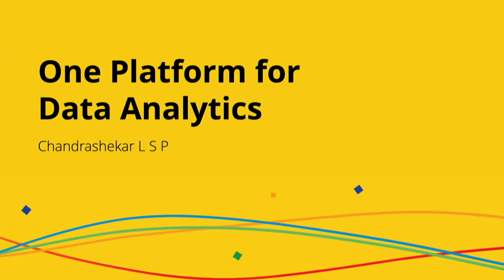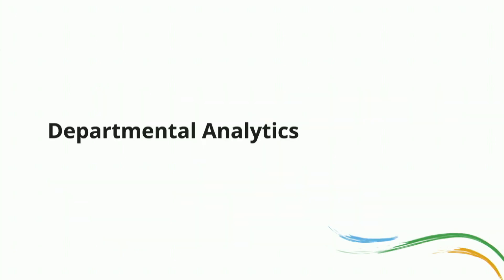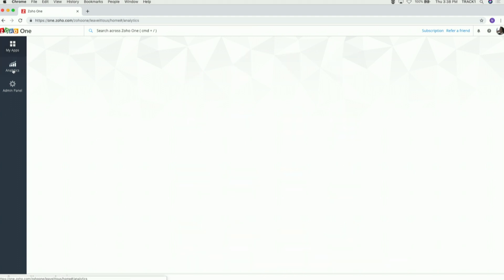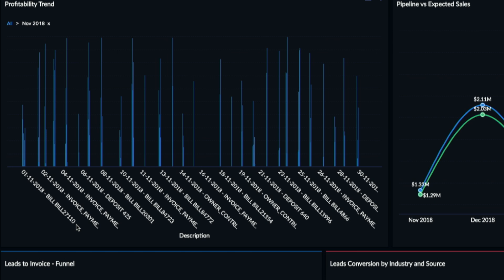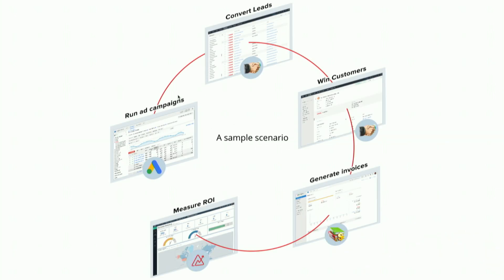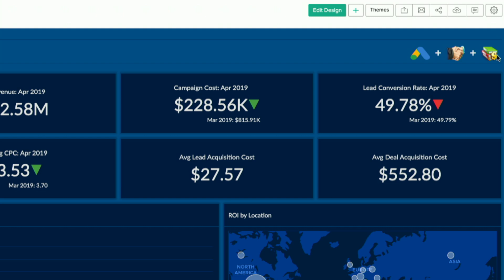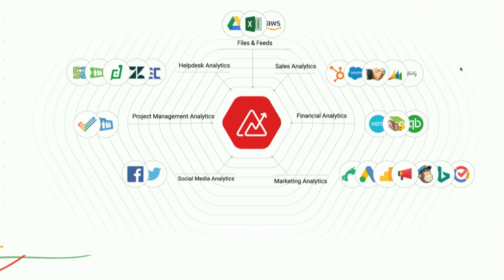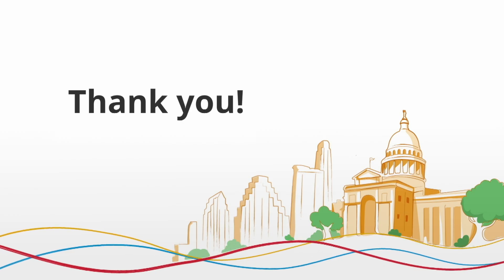One Platform for Data Analytics - LSP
Now that you have Zoho One powering your sales, marketing, and finance, what solution should you use to measure your important departmental KPIs and business metrics? This session will show how Zoho Analytics can help your business gain insights from cross-departmental datasets.